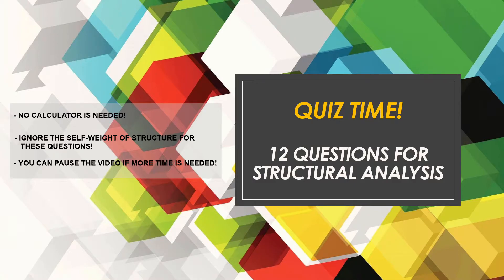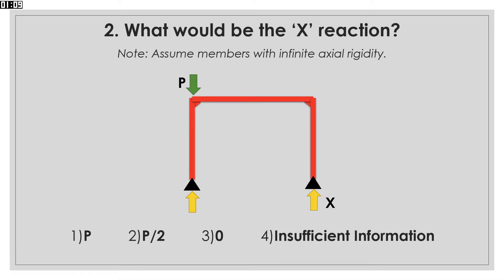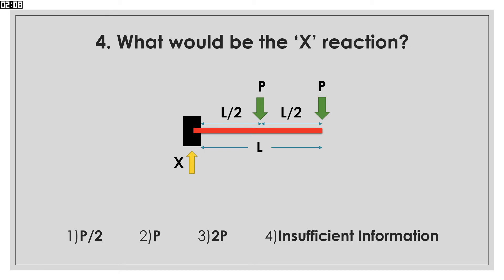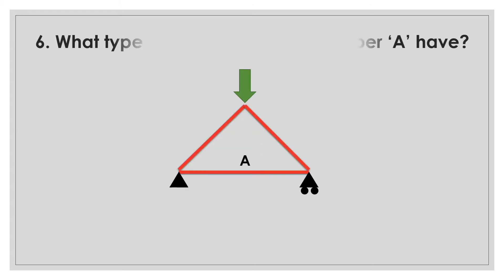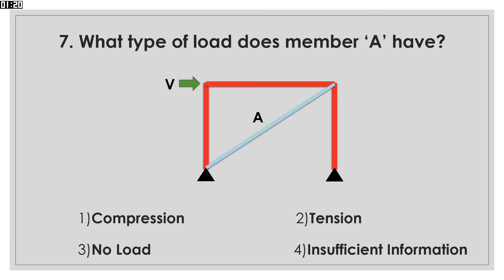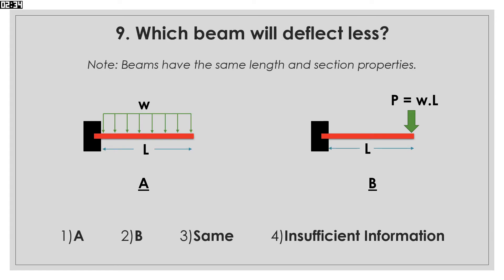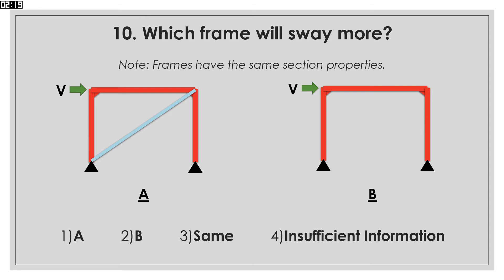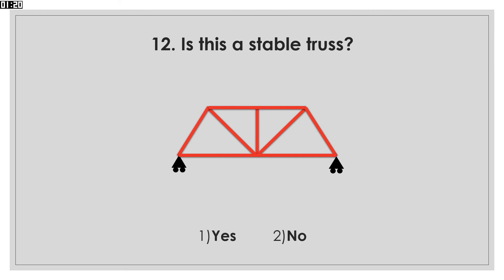97% Failed This Structural Engineering Quiz—Are You One of the Few?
Think you know structural engineering? 💡 Take this quiz with 12 questions on basic structural analysis concepts and see if you’re part of the few that passed! Share your score in the comments—how many can you get right?

0:00 Intro
0:25 Question 1
0:57 Question 2
1:29 Question 3
1:59 Question 4
2:29 Question 5
3:05 Question 6
3:40 Question 7
4:14 Question 8
4:45 Question 9
5:16 Question 10
5:45 Question 11
6:14 Question 12
6:46 Outro

Music 1: Accordion by Andrew Huang
Music 2: Forget Me Not by Patrick Patrikios